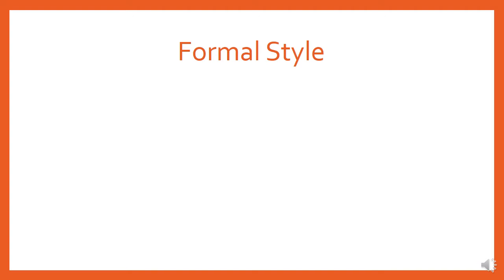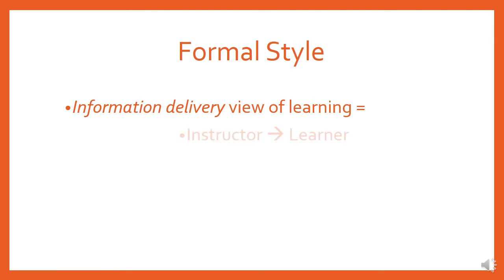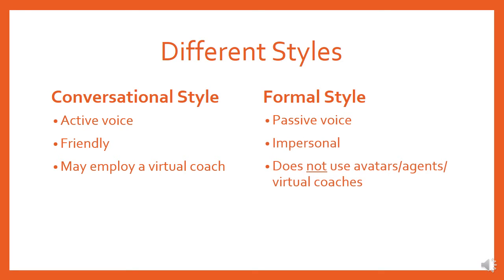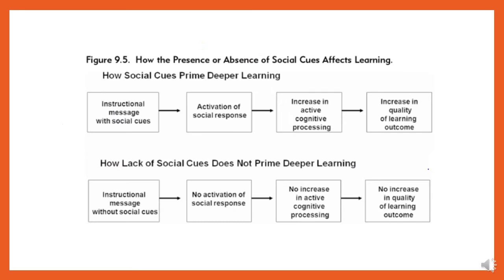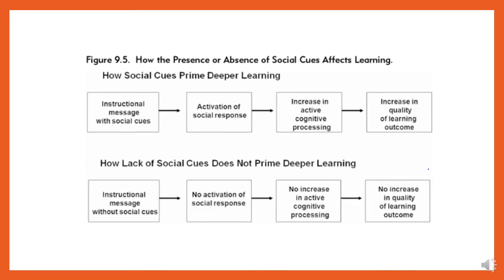Personalization principle BRIEF